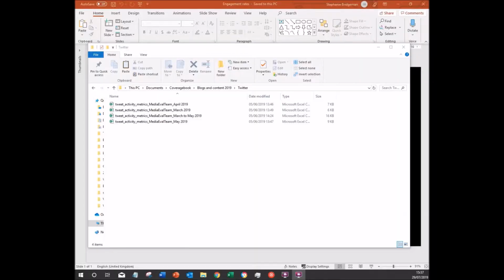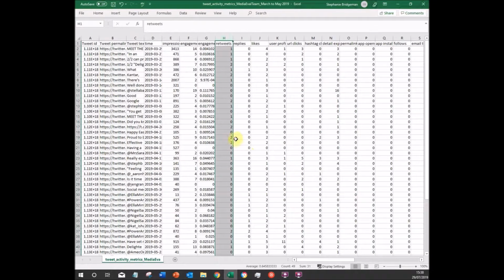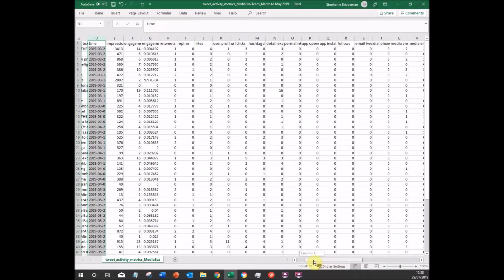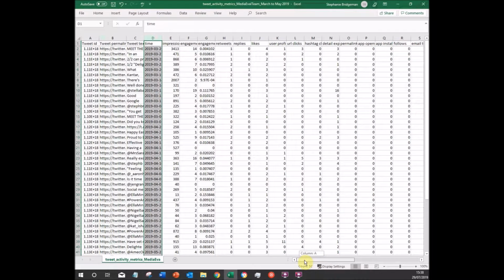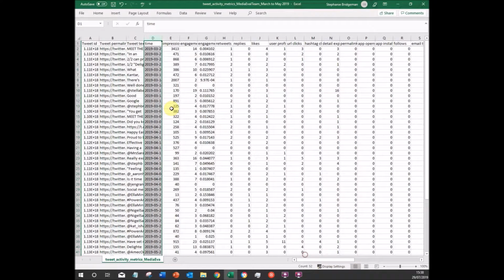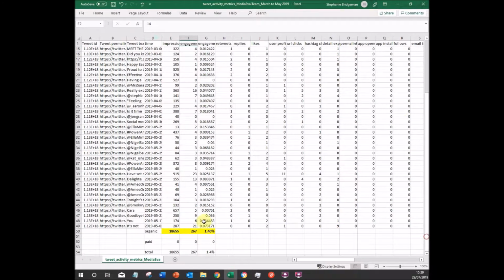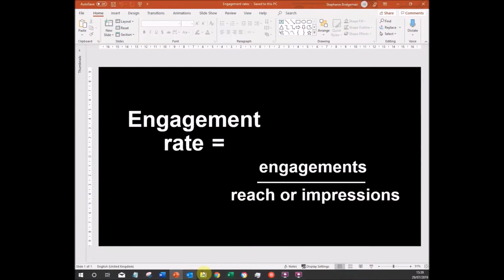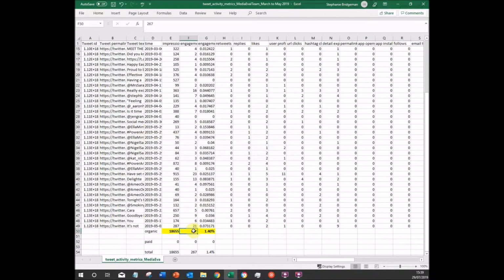How to find the engagement rate for Twitter owned posts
Steph Bridgeman talks though how to use your data export to work out your engagement rate on Twitter